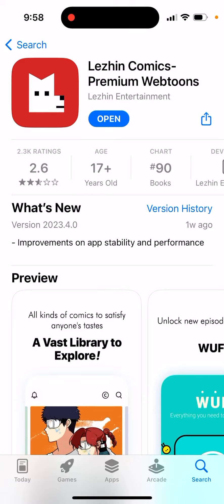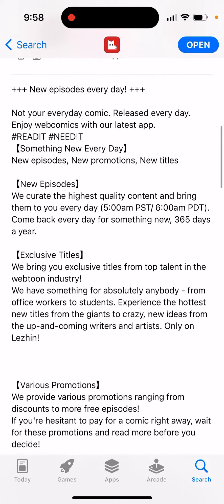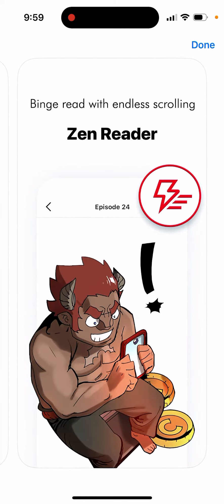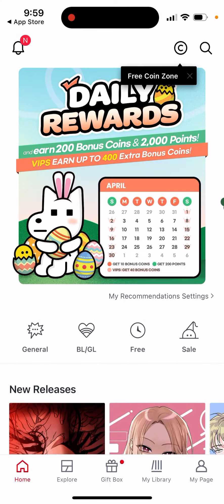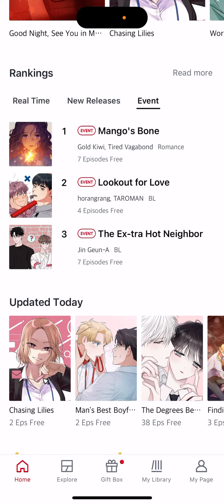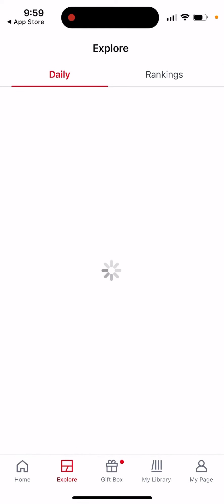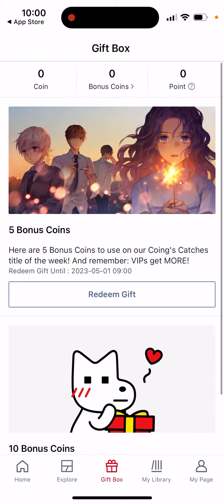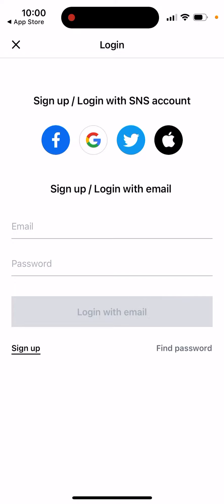Lezhin Comics app - quick overview